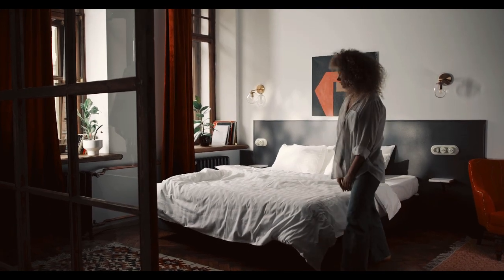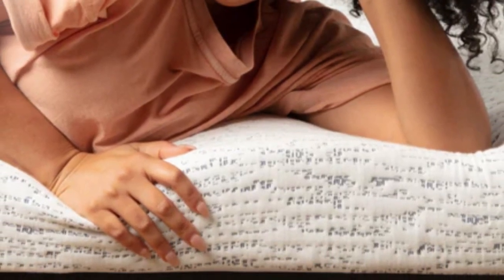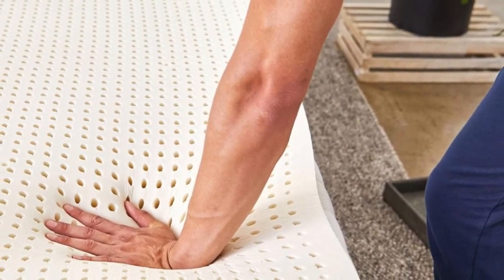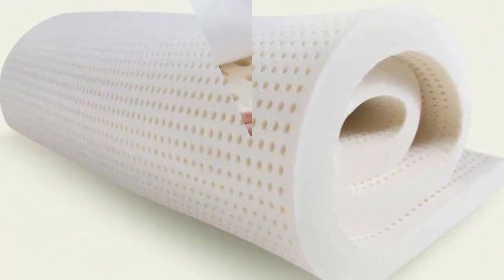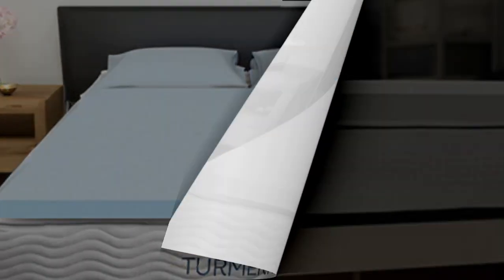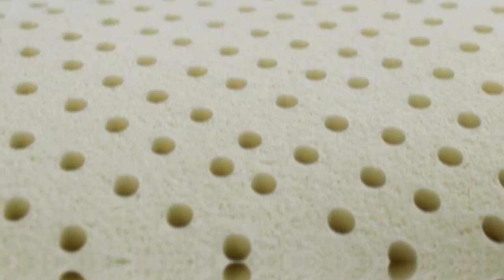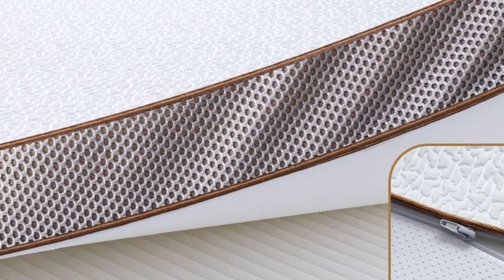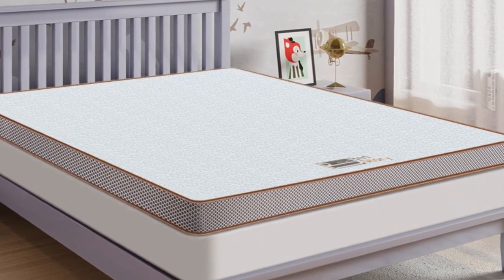Top 5 Best Firm Mattress Topper Reviews Of 2024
In this video we will show Top 5 Best Firm Mattress Topper Reviews, ViscoSoft Mattress Topper, PlushBeds Natural Latex Topper, Turmerry Latex Mattress Topper, Talalay Latex Mattress Pad Topper, BedStory 3-Inch Firm Mattress Topper

 👉 Best 5 Firm Mattress Toppers Lists:

1)  ViscoSoft Mattress Topper

2) PlushBeds Natural Latex Topper

3) Turmerry Latex Mattress Topper

4) Talalay Latex Mattress Pad Topper

5) BedStory 3-Inch Firm Mattress Topper

In this video we'll be comparing the Top 5 Best Firm Mattress Toppers that are designed for different kinds of users. We will take into account performance features and price so you can decide which is best for you. All the products on our list were selected based on their own inherent strengths and features.

We'll be comparing the ViscoSoft Mattress Topper, PlushBeds Natural Latex Topper, Turmerry Latex Mattress Topper, Talalay Latex Mattress Pad Topper, BedStory 3-Inch Firm Mattress Topper; which are all great options if you're in the market for a best mattress topper.

0:00 - Intro
0:24 - ViscoSoft Mattress Topper
2:45 - PlushBeds Natural Latex Topper
4:26 - Turmerry Latex Mattress Topper
6:25 - Talalay Latex Mattress Pad Topper
7:57 - BedStory 3-Inch Firm Mattress Topper

Program.